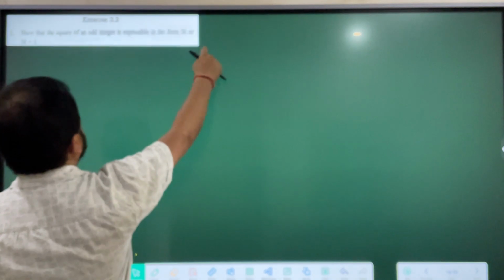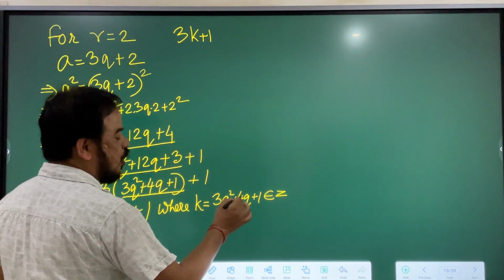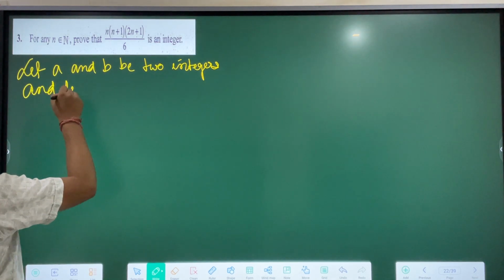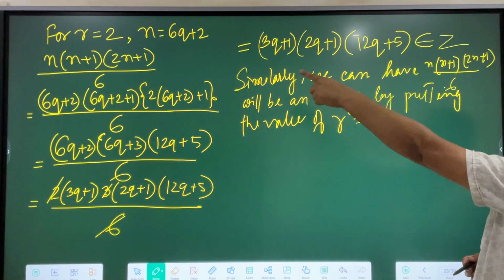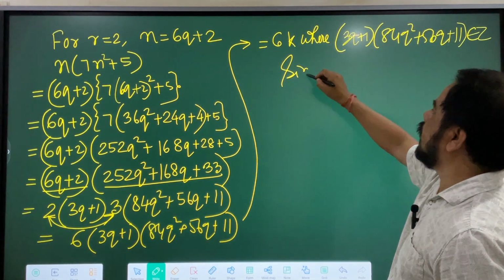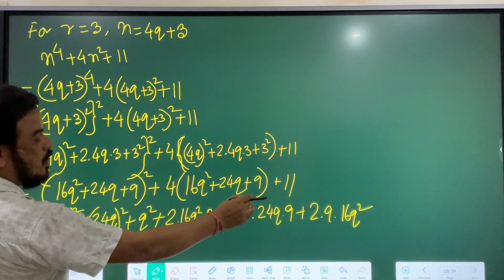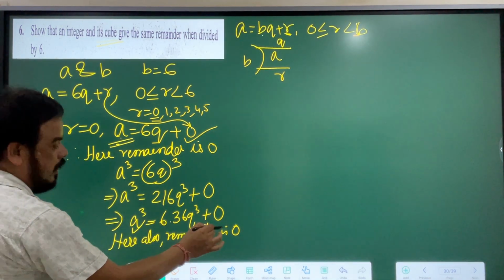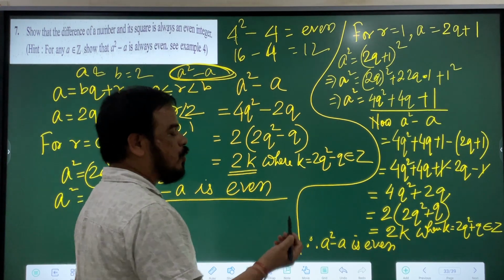Class 10 Advanced Maths-Division Algorithm-All the Sums of Exercise 3.2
Here I have solved all the sums of Exercise 3.2 and I will explain the concept for Ex 3.3